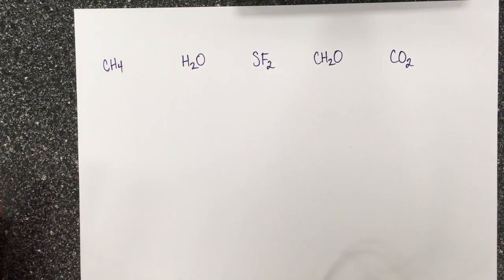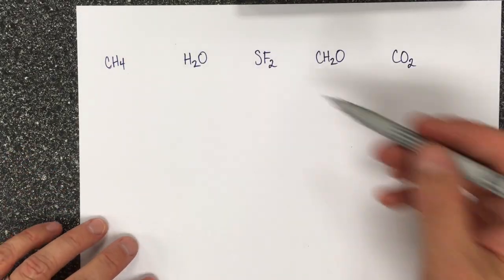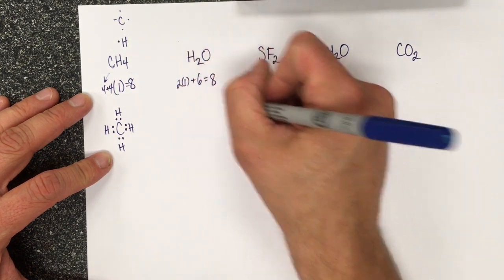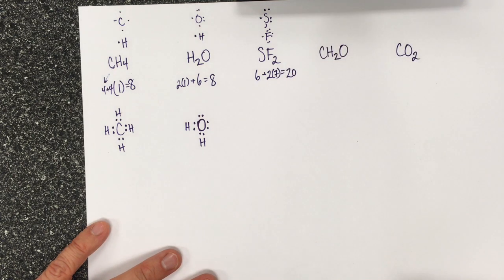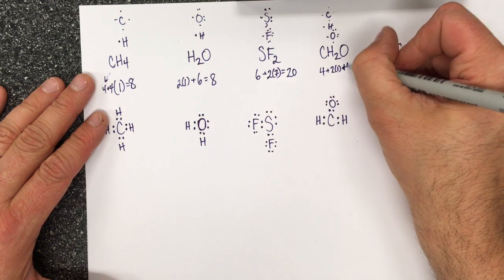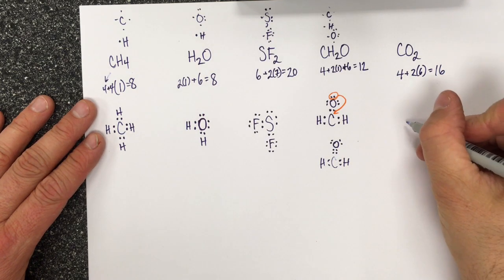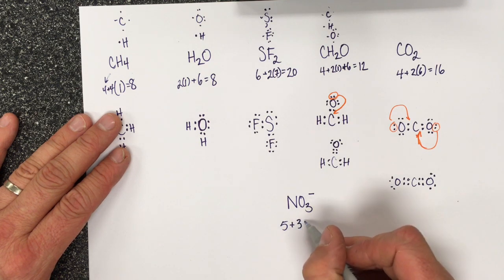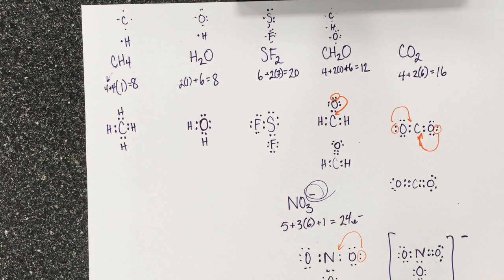Lewis Diagrams Of Molecular Compounds